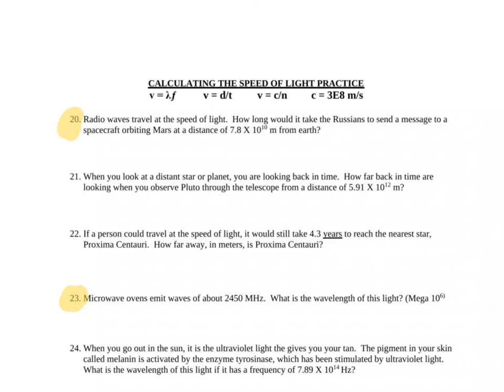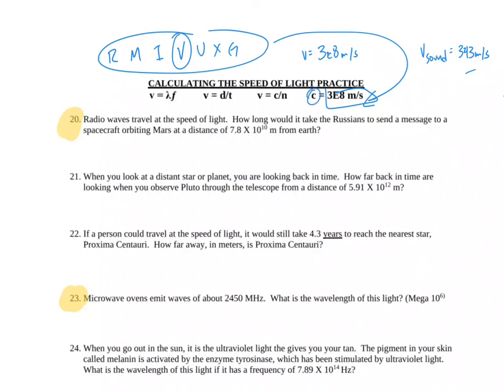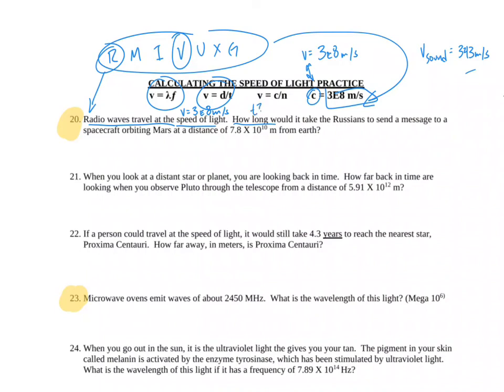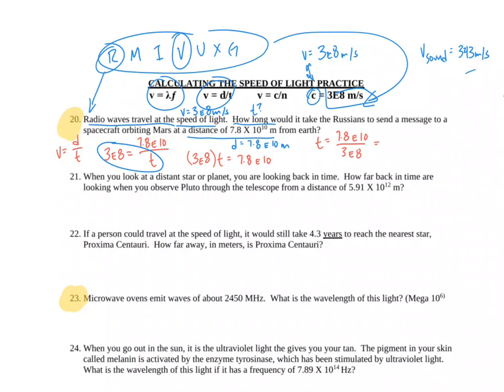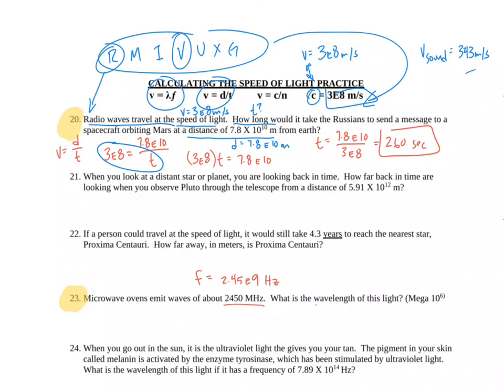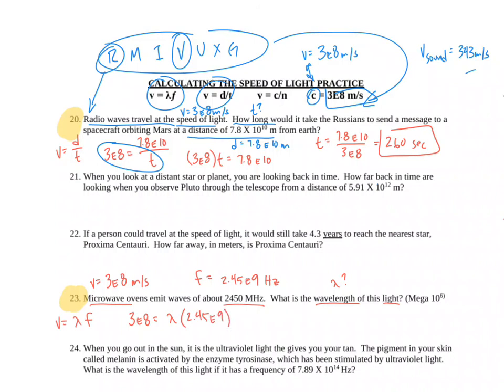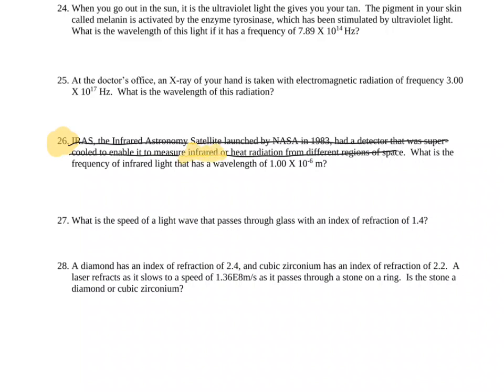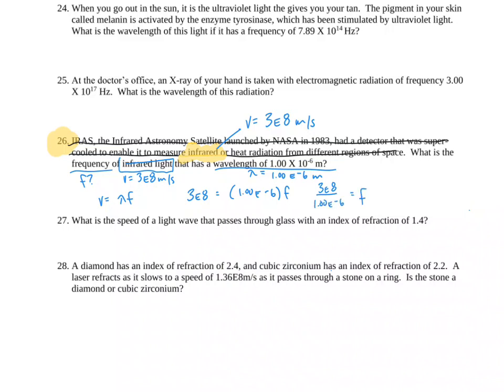Wave Math Examples